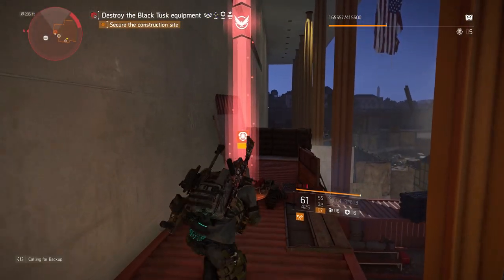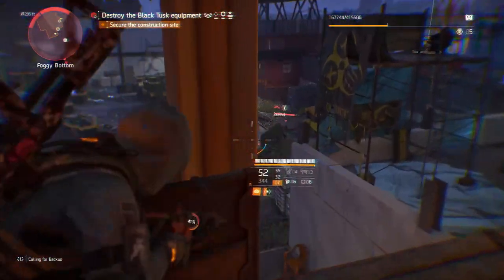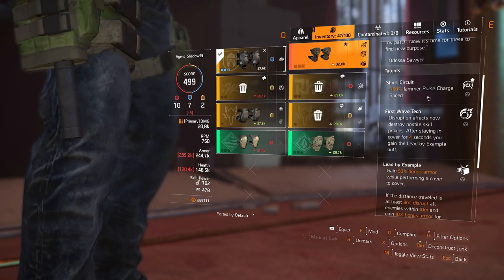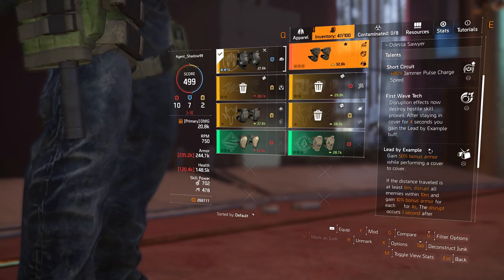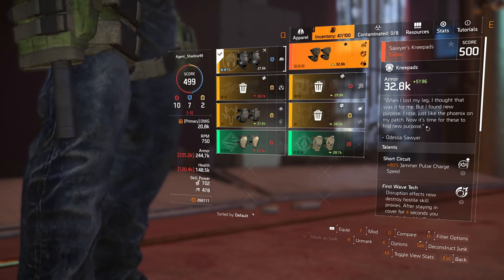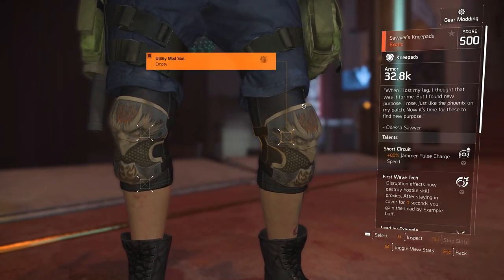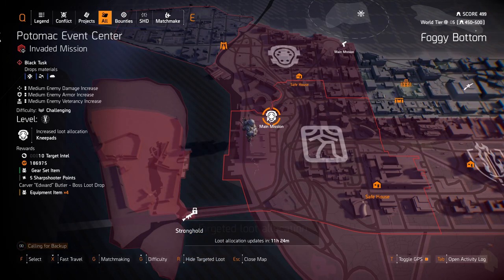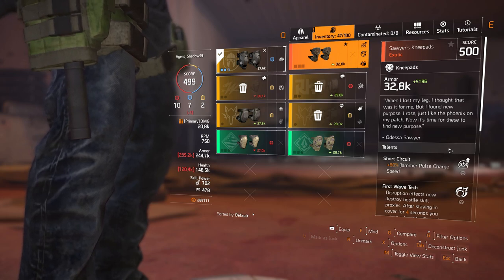The Division 2 | Targeted Loot for Sawyers Knee Pads | I Finally Got Them!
These are Daily Videos uploaded at 7:00am PST, every morning. Finally got the Sawyers Knee Pads!

uPlay: Agent_Shadow99

Hey Agents, Welcome to Shadow Gaming. I am a content creator and commentator for Tom Clancy's The Division 2, and Tom Clancy's The Division 1. I loved this game since the beta for Division 1 came out. I have only taken about 4 months off since this series has been released. I truly love it, and believe in it, and Massive.
I do everything there is to do on The Division 1 and 2. Builds, News, Guides, Bugs and Glitches, game play, PvP, and more. I also do Targeted Loot map read aloud daily, helped me while I was working and could know where to farm that night.

Thanks to Widdz, MarcoStyle, Skillup, Laymen Gaming, Tim Pool, PewDiePie, JETT4TH gaming, AfflictedGamer, NothingButSkillz, Patrick Wolf, ExampleTM, 21Kiloton, Epic Slay3rs and many more  for helping me with inspiration, dedication and examples of what to do, and not to do on YouTube.

This Division 2 channel includes: division 2 best builds. division 2 targeted loot. division 2 exotics. division 2 gameplay. division 2 review. division 2 meta build. division 2 best builds. division 2 skill build. division 2 skills. division 2 meta. division 2 news. division 2 updates. division 2 vendor reset. division 2 survival. division survival. division 2 gear sets. division 2 farming. division 2 review. division 2 help. division 2 tips and tricks. division 2 TU. division 2 title update 6.1. division 2 collectibles. division 2 cheats. division 2 hacks. division 2. division 2 meta builds. Division 2 Review. Division 2 PC. Division 2 fix. division 2 hardcore mode. division 2 hardcore mode beta. division 2 sleigher. division 2 Christmas. division 2 smg. division 2 new. division 2 apparel. division 2 apparel caches. division 2 cache openings. division 2 silent night. division 2 silent night caches. division 2 the reaper. division 2 survival. Division 2 Silent Night Apparel Cache. Division 2 Silent Night. Division 2 Apparel. The Division 2 State of the Game. The Division.